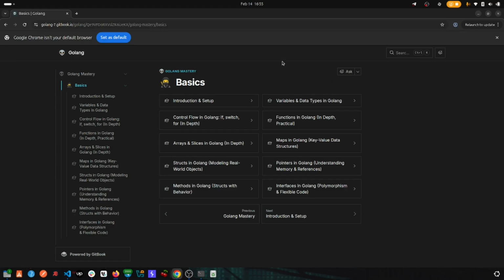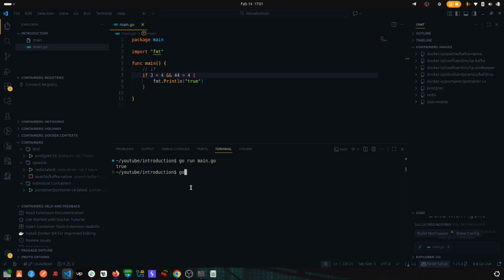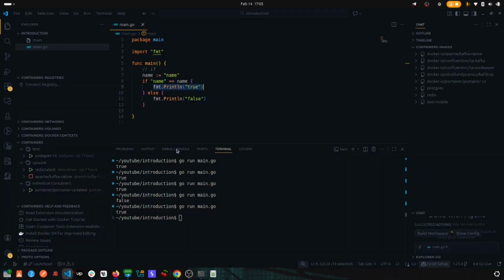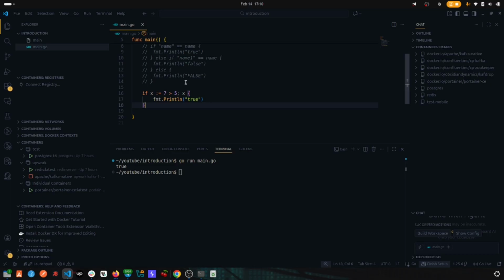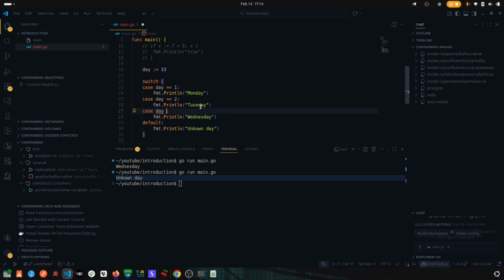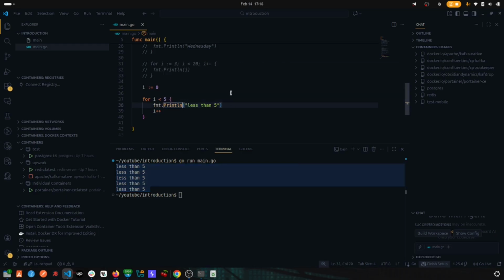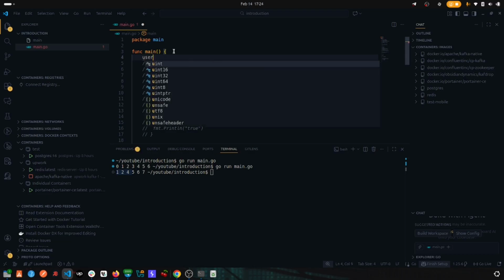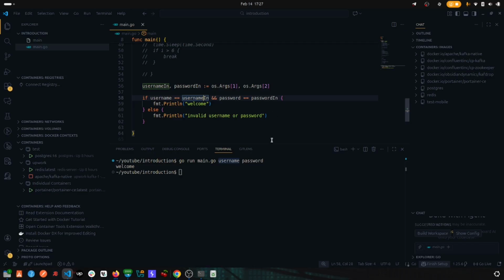Golang Control Flow Explained - if, switch, for with Examples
Control Flow in Golang: if, switch, for (In Depth)